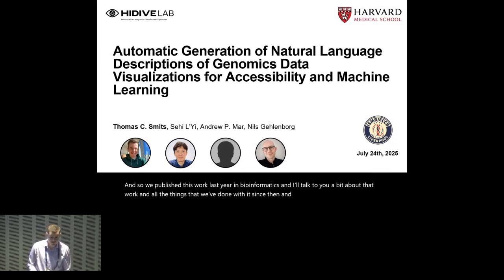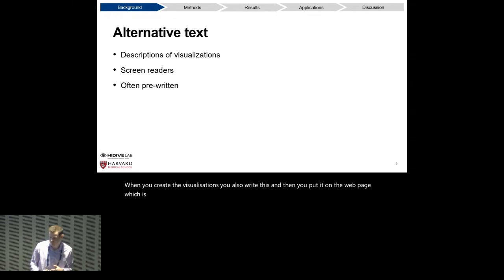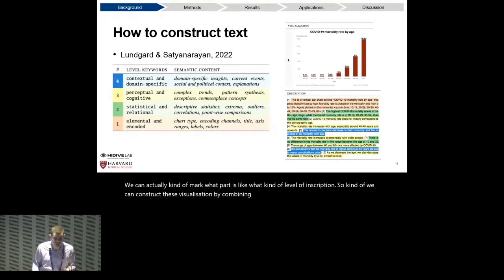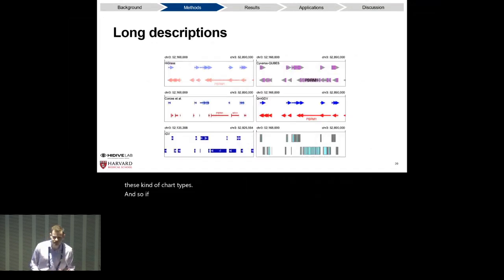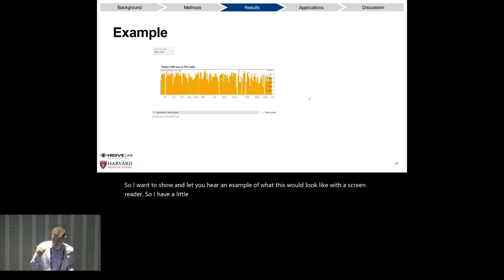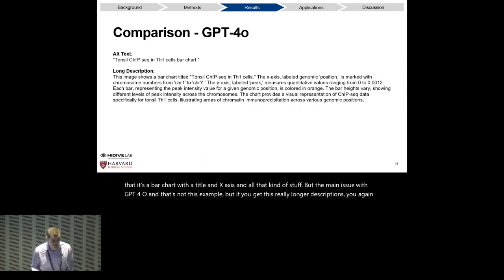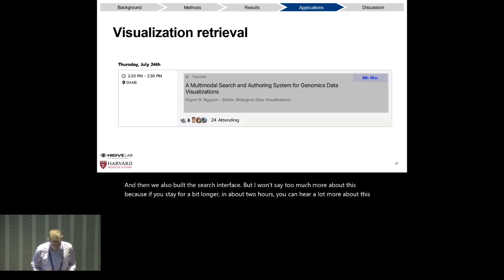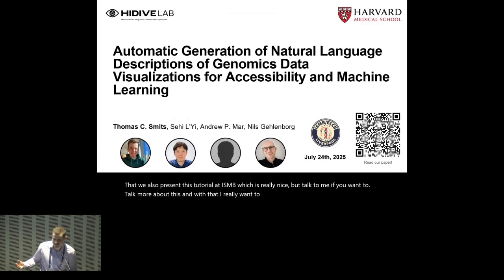Automatic Generation of Natural Language Descriptions... - Thomas C. Smits - BioVis - ISMB/ECCB 2025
Automatic Generation of Natural Language Descriptions of Genomics Data Visualizations for Accessibility and Machine Learning - Thomas C. Smits - BioVis - ISMB/ECCB 2025